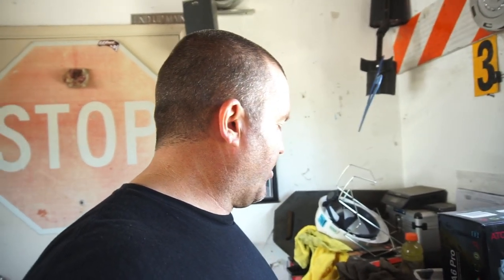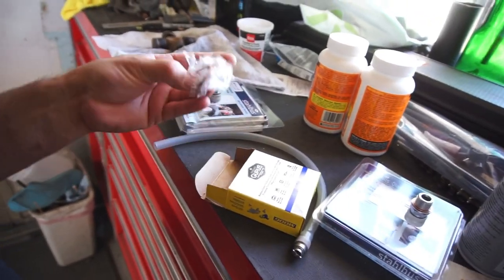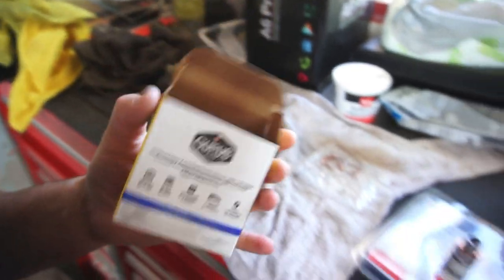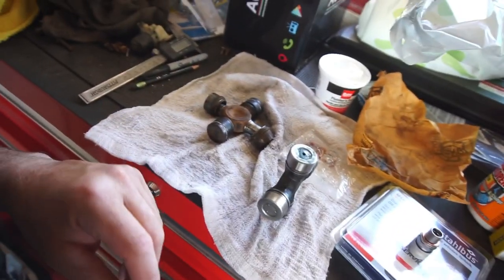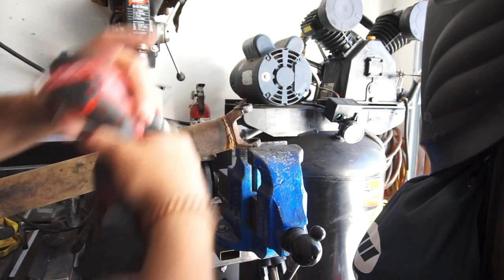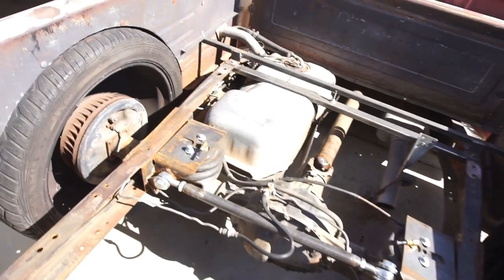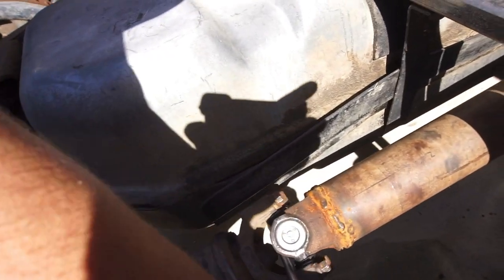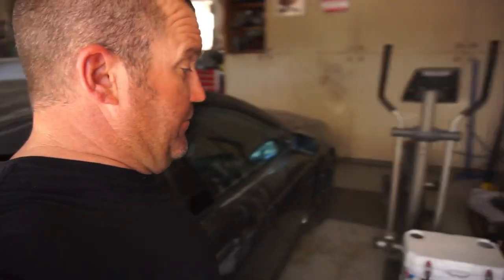U-Joint For Project Crack Pipe. MooG Parts From Autozone.